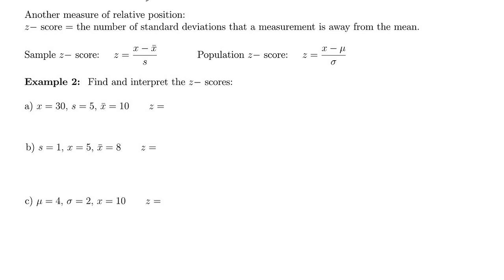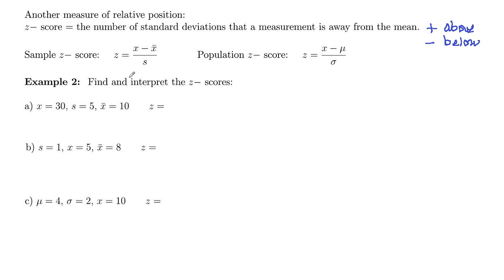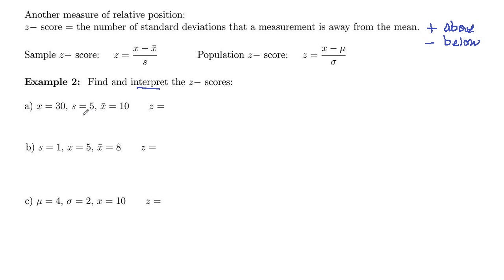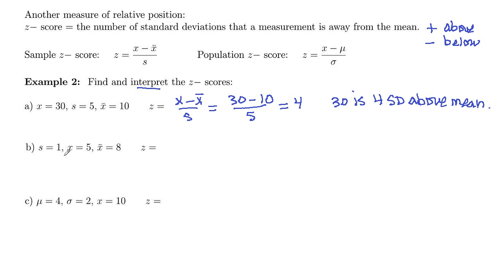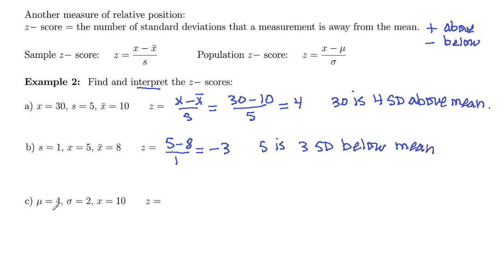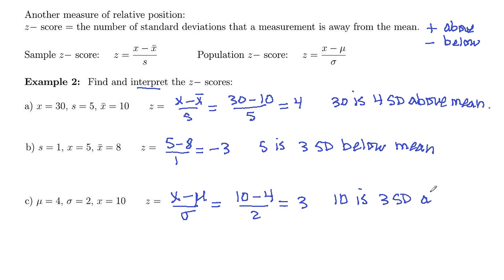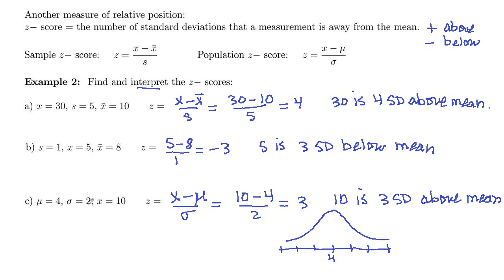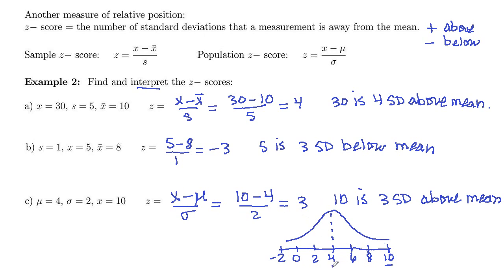Math 241 Section 2.6 Example 2